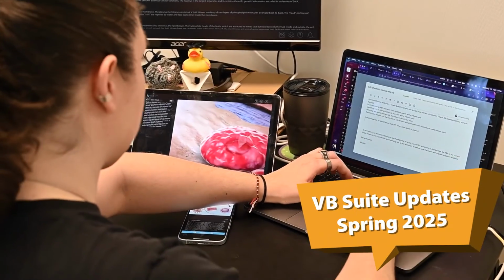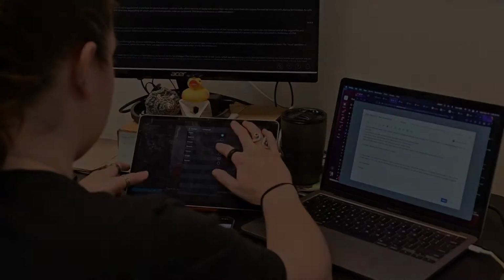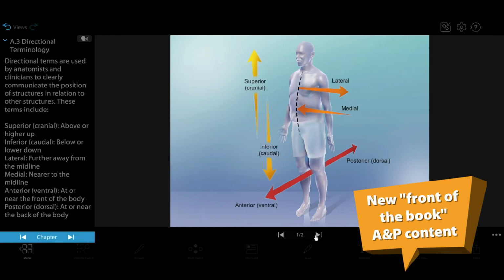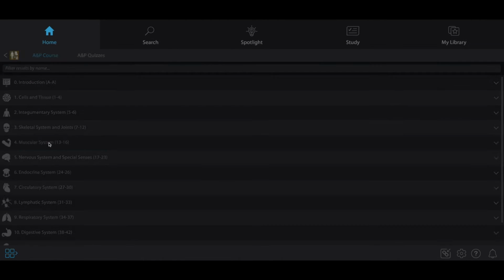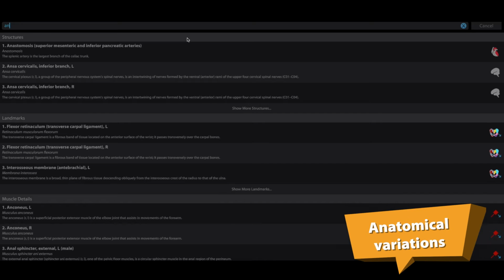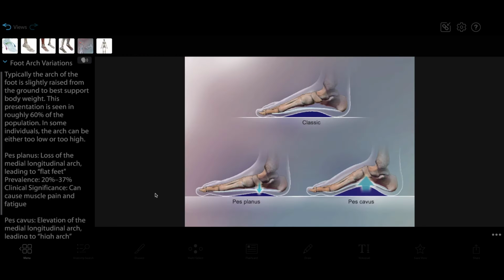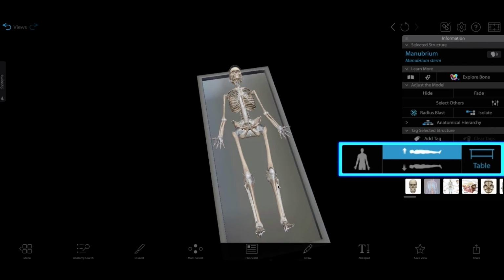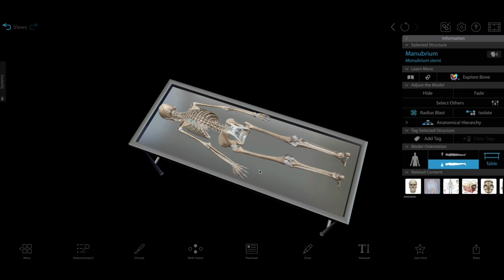Visible Body's New Anatomy Content and Features: Spring 2025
Here's a brief overview of what's new in Visible Body Suite for Spring 2025! We've got new illustrations showing anatomical terminology and common anatomical variations, as well as new model orientation controls that let you turn any gross anatomy 3D view into a virtual gross anatomy lab dissection!